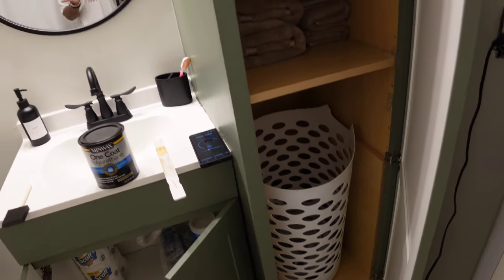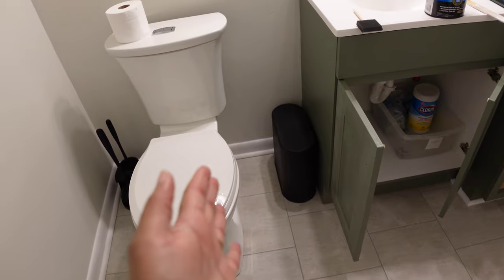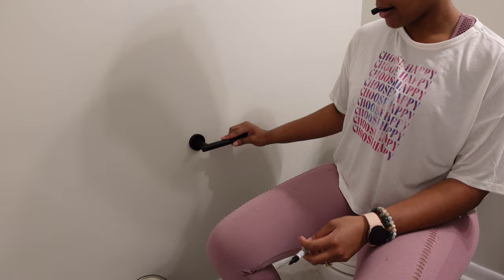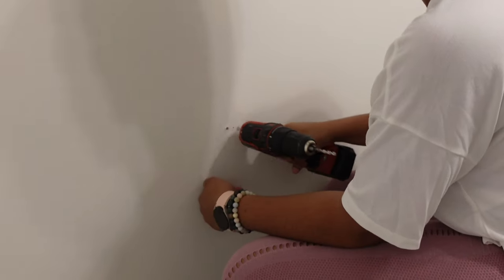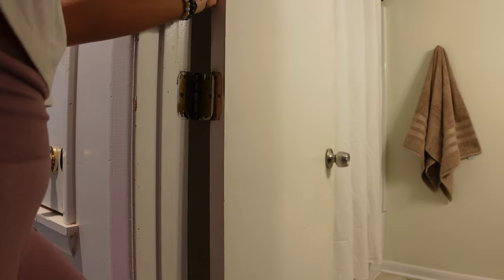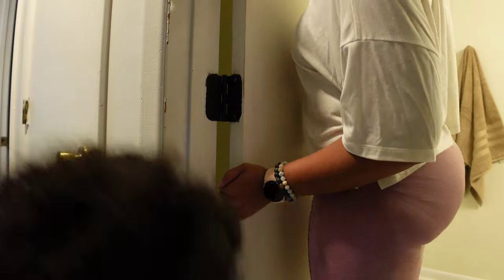THE FINALE: Amazon Bathroom Décor| Bathroom Remodel| Handyman Clarence👷🏽‍♀️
This is will a several part series on Our renovation of our bathroom.
TOOLS USED IN THIS VIDEO:
***Purchasing through these links helps grow our channel for more content to share. Thank you for you support!